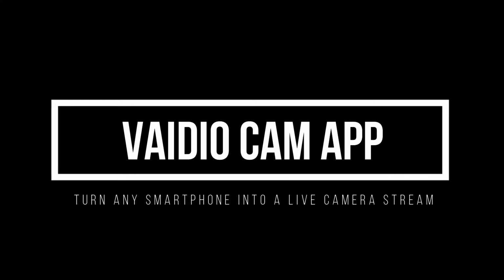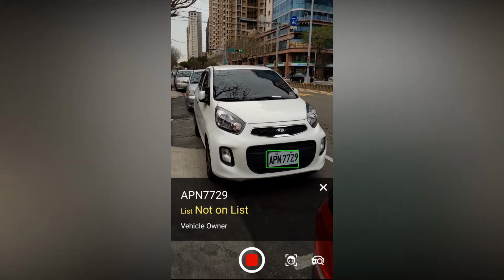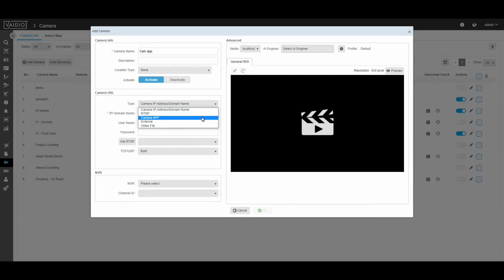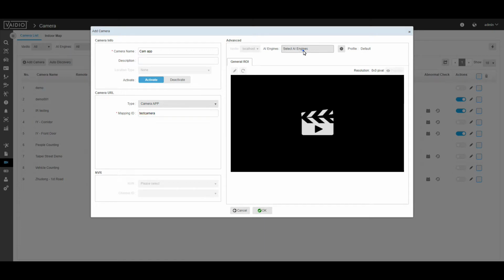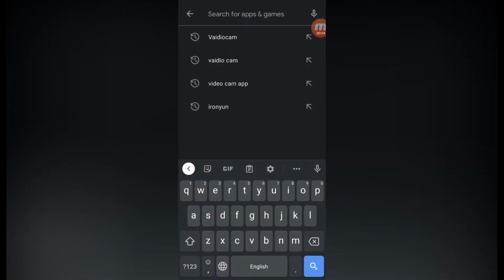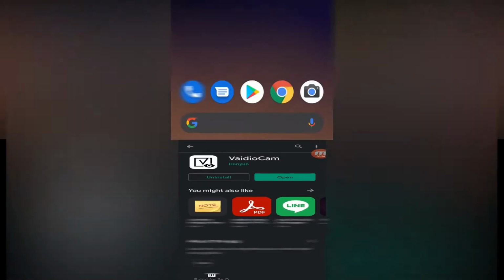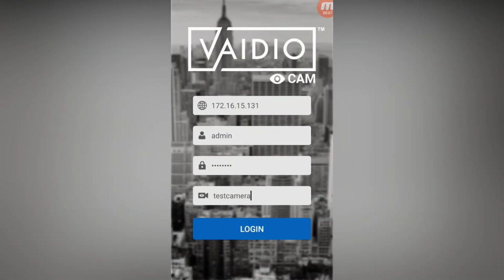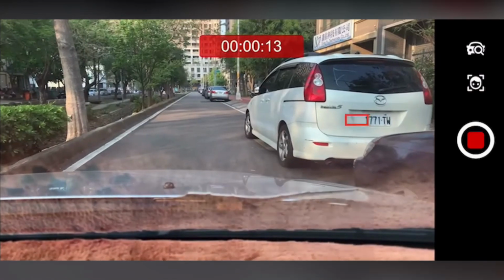VaidioCam App Demo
A quick demonstration on how to set up and use the new VaidioCam App.

for more information!